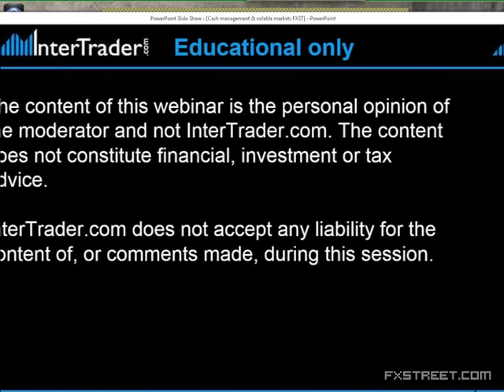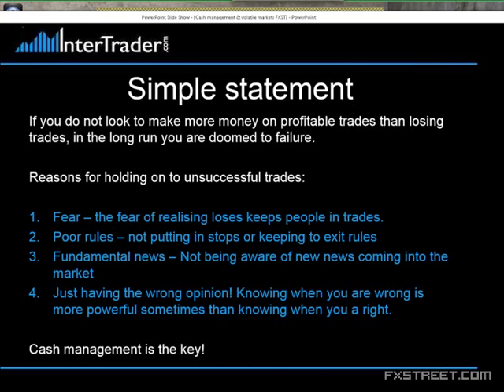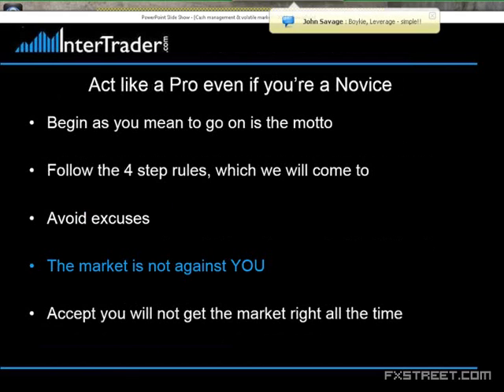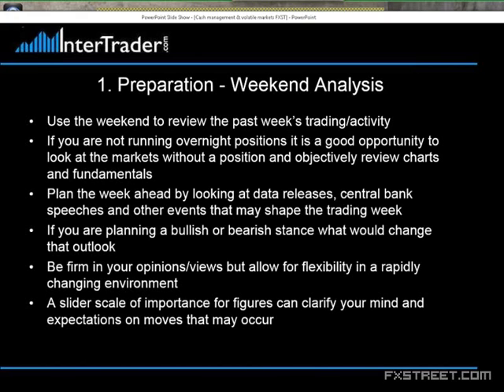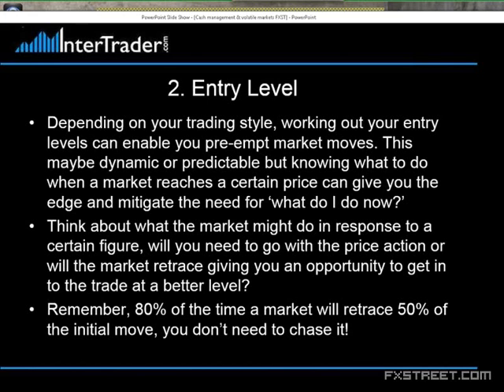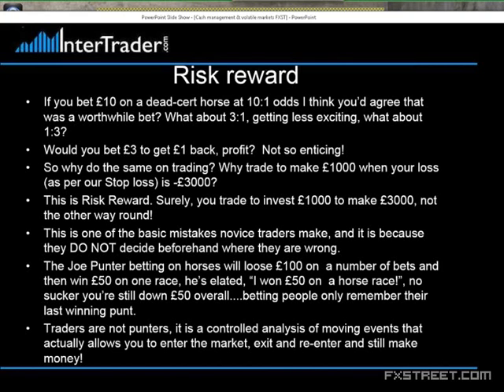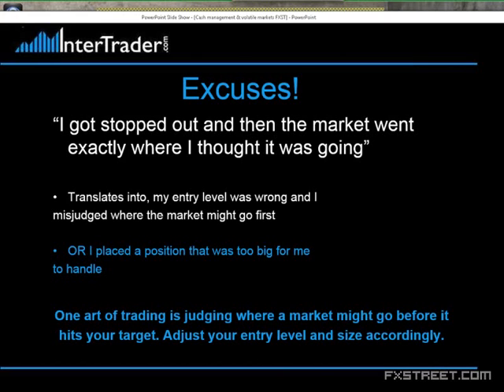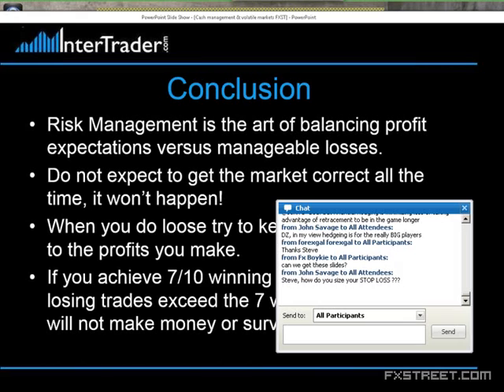Steve Ruffley: One Day, One Topic: MONEY MANAGEMENT - Setting goals and risk reward ratios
Date of issue: 19 November 2013. Speaker: Steve Ruffley. The key to money management is understanding what you are trying to achieve against what you are willing to risk. I will show you how to manage your risk reward ratios and how to take a step back and see how your overall goals can be broken down in to more risk defined manageable steps. Money management is the preservation of capital which is key to your long term trading success. Other webinars of our "One Day, One Topic" on Money Management on November 19th: - Dan Blystone: 12 GMT / 7 am EST: How to Handle your Capital - Dirk Du Toît: 15 GMT / 10 am EST: Why your money management sucks and what to do about it! - Boris Schlossberg: 16 GMT / 12 pm EST: How to Think About Risk as a Day Trader - Dale Pinkert: 18 GMT/ 1pm EST: Position Sizing for Market Noise